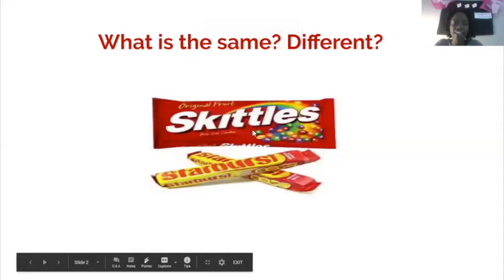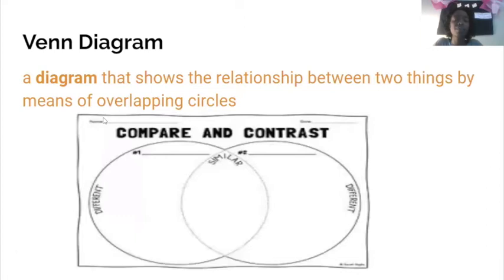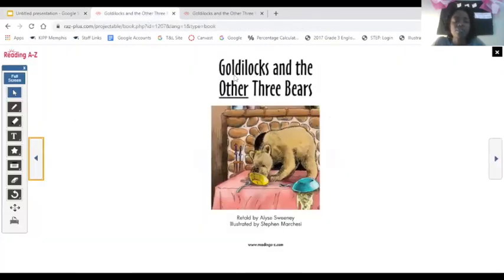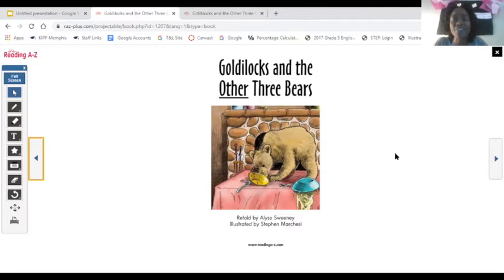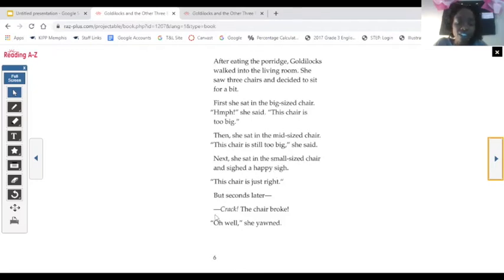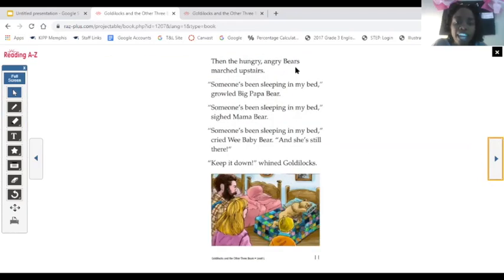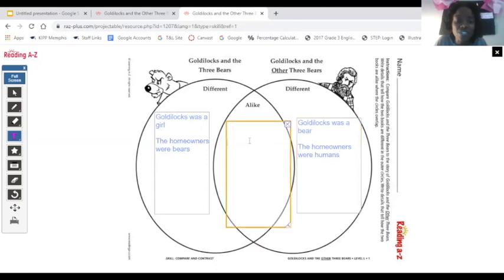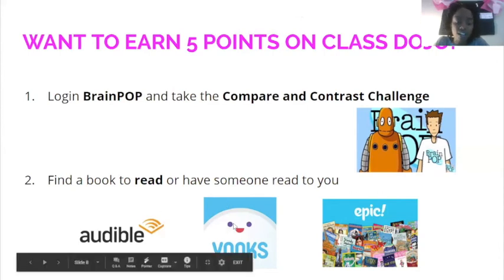Shared Reading with Ms. Worthen: Compare:Contrast